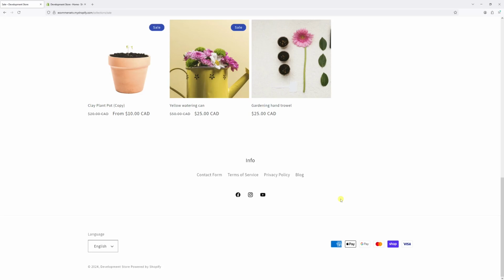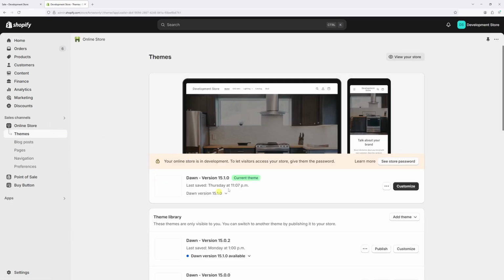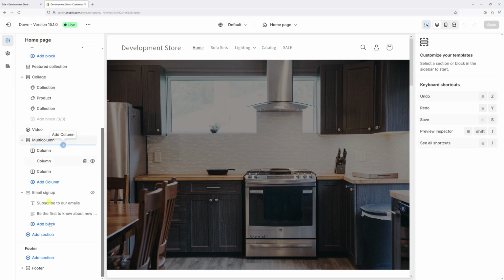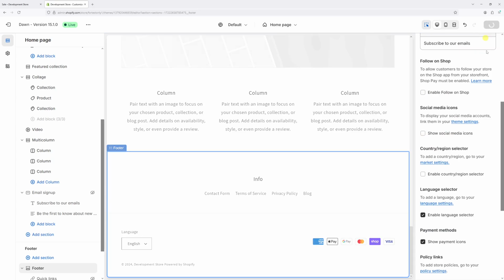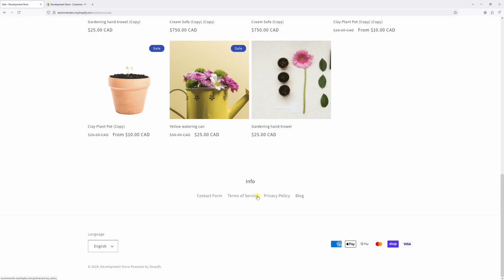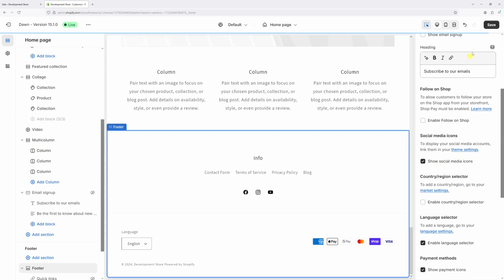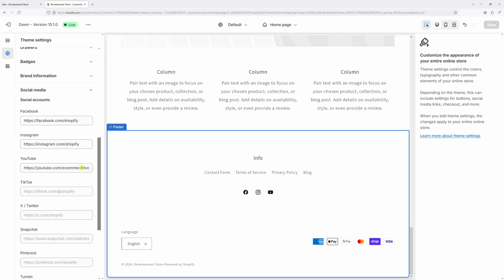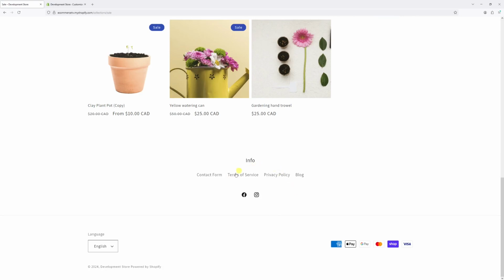Shopify Dawn Theme: How to Remove Social Media Icons from Footer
In this quick tutorial, I’ll show you how to remove social media icons from the footer in the Shopify Dawn theme, including how to remove the entire social media section or just one specific social media link.